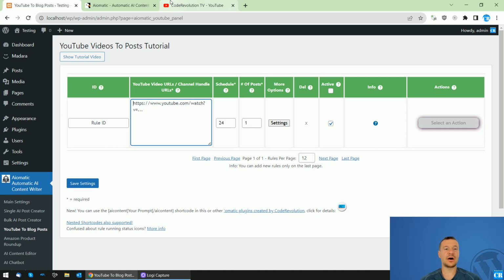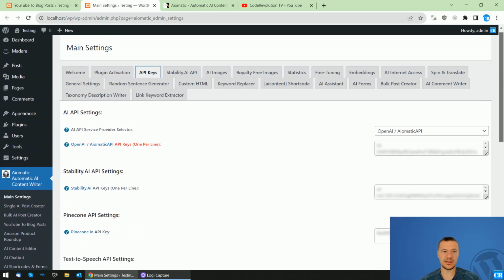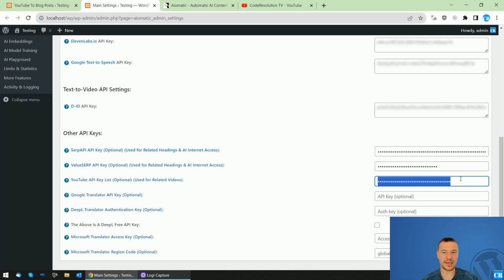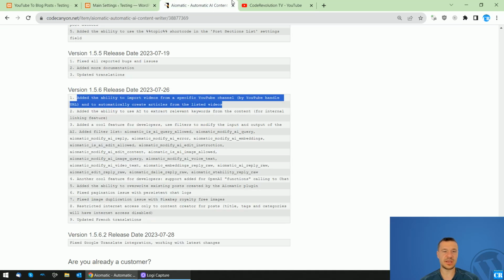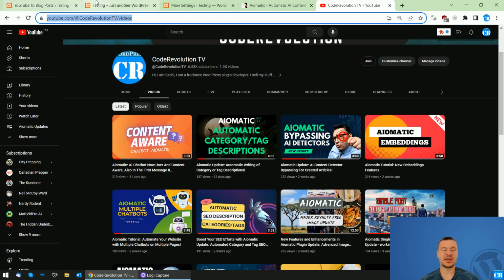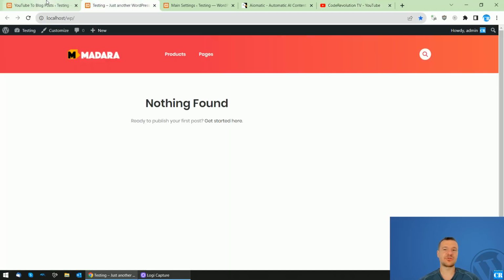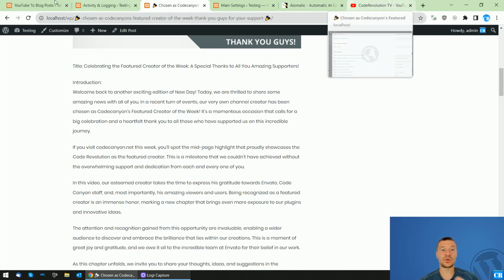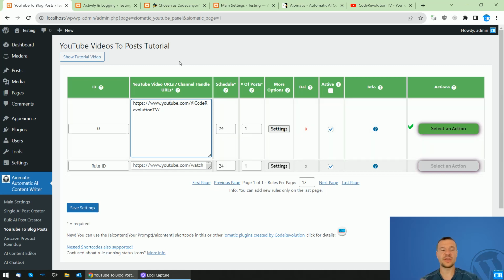Aimogen Update: Monitor YouTube Channels For Videos And Create Articles From Them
🤔 ABOUT THIS VIDEO 👇
Hey, content creators and Aimogen fans! Szabi here, let me share some  news in this latest Aimogen update: Monitoring YouTube Channels and Generating Articles from their Videos!

In this video, I'll take you on a journey through Aimogen's newest capability, which allows you to keep track of your favorite YouTube channels and transform their video content into captivating articles.

Imagine the possibilities! Set up the Aimogen plugin and let it run on autopilot. Each time a new video will be published on a specific YouTube channel you point Aimogen to, a new article will also appear on your site.

As always, your feedback is paramount to me. I am constantly refining and improving Aimogen, and your input will guide me on this journey. Together, we can shape Aimogen into the ultimate content creation companion.

Thank you for being a part of the Aimogen family, and together, let's take content creation to new heights!

Stay inspired and keep creating!

Szabi - CodeRevolution.